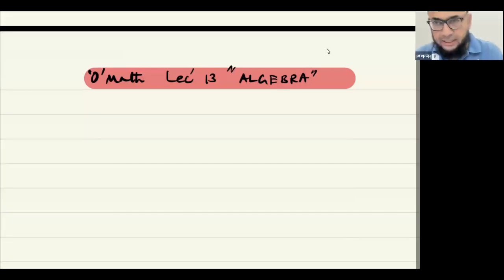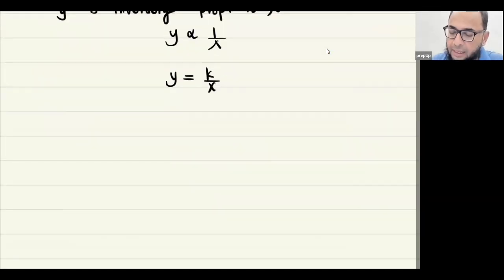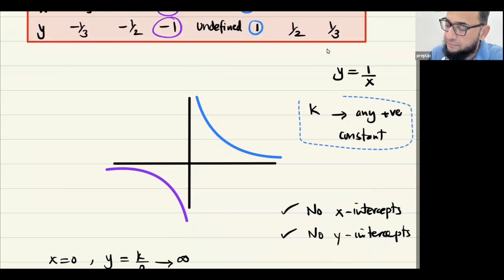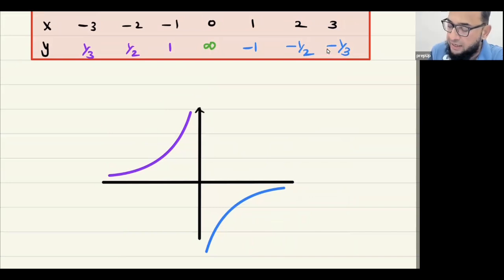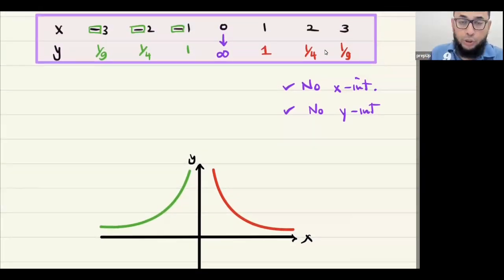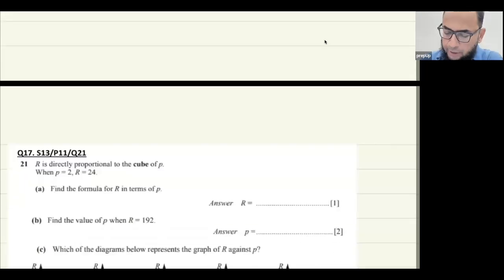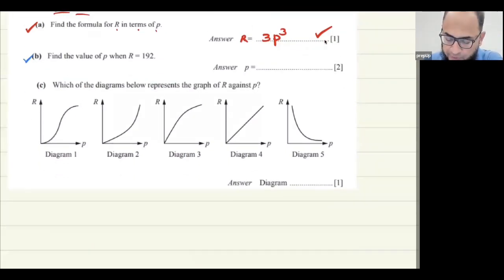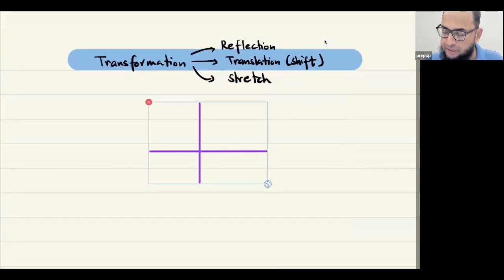MATHEMATICS | ALGEBRA | PART 13 | O LEVEL 4024 | IGCSE 0580